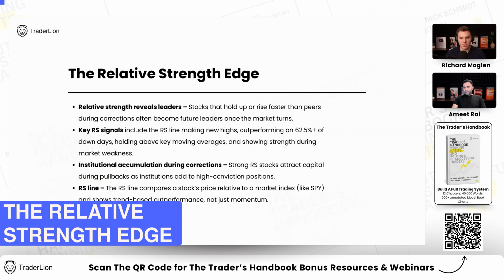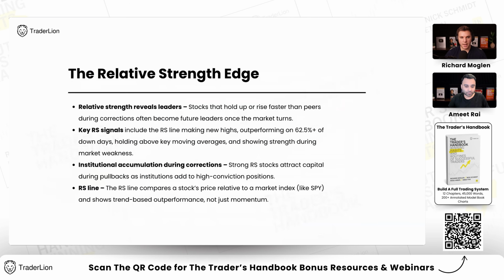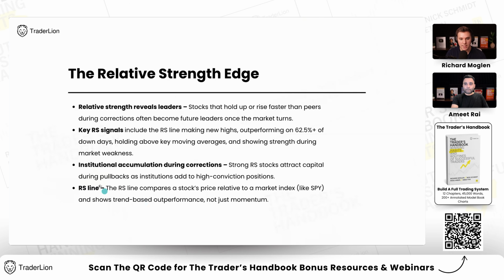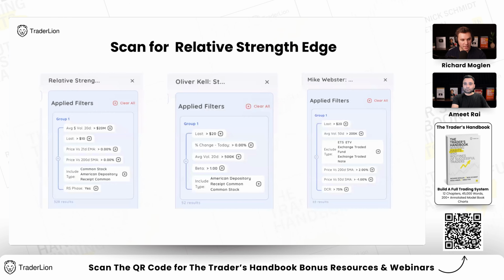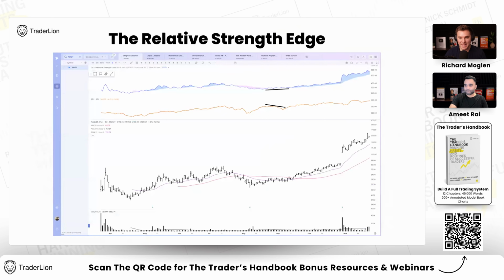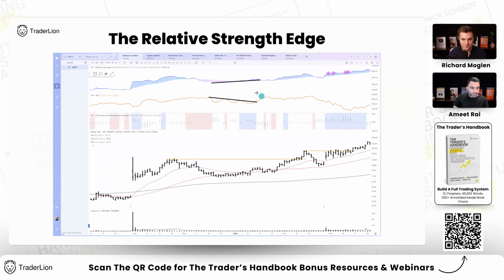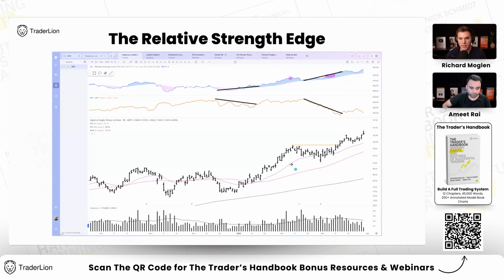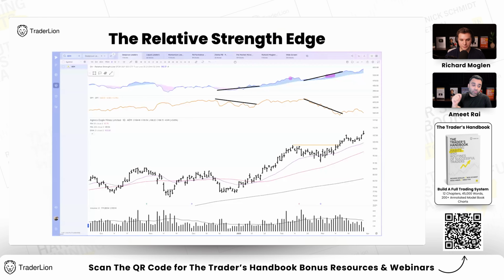The Relative Strength Edge - Find Big Winners like NVDA, PLTR EARLY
Want to find the next market leaders before they break out? This webinar clip dives deep into the power of relative strength (RS)—how to spot stocks quietly outperforming the market and why these names often lead the next major trend.

You’ll learn how to use RS line behavior, weekly closing ranges, and “RS days” to build conviction, even during market corrections. The team walks through how to adapt RS scans based on market phase, how to interpret RS divergence, and how to read sector clustering for emerging themes. Real trade examples like Reddit, Root, Alibaba, and AM show exactly how RS sets up before price follows.

🔍 What You’ll Learn in This Clip:
✅ How to track relative strength using the SPY as your benchmark
✅ Why RS behavior matters more than price alone
✅ How to build RS watchlists during volatile markets
✅ Real-world examples of RS leading breakouts and trend continuation
✅ How institutional buying hides inside RS before it hits the chart

This is a tactical edge every trader should have—especially when the market’s noisy. Use RS to cut through the confusion and find the stocks quietly winning.

Timestamps:
00:00 – Intro: What relative strength is and how it identifies market leaders
01:16 – RS line mechanics: How it tracks outperformance vs. the SPY
03:03 – Why strong RS stocks attract institutional capital
05:27 – Screens and tools: How to scan for RS using Deep View
06:51 – Building RS lists during corrections and pullbacks
09:00 – Defining RS on both up and down days using beta and behavior
11:12 – Adaptive scanning: How RS screens change by market phase
13:34 – How to spot leading themes through RS and sector clustering
15:32 – Weekly closing range and RS days as conviction metrics
17:36 – RS in action: Reading group strength and repeated leadership
19:26 – Example 1 – Reddit: RS divergence before explosive trend
20:55 – Example 2 – Root: Consistent RS during pullbacks and base formations
22:19 – Example 3 – BABA: RS signal before base breakout and trend
23:09 – Example 4 – AM: RS into base, then clean breakout and continuation
24:43 – How RS leads to identifying trends, themes, and position conviction
26:11 – Why use SPY as a benchmark for RS instead of group ETFs